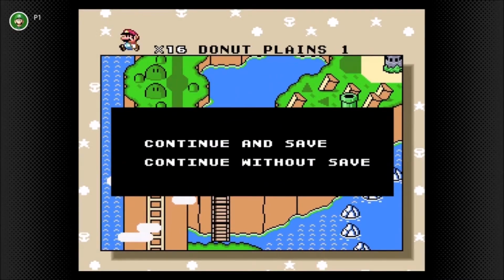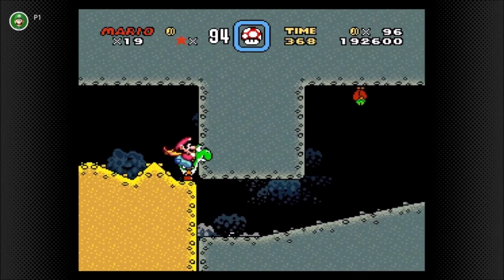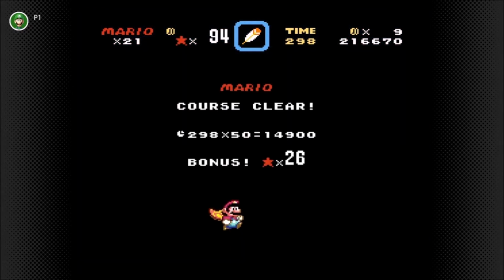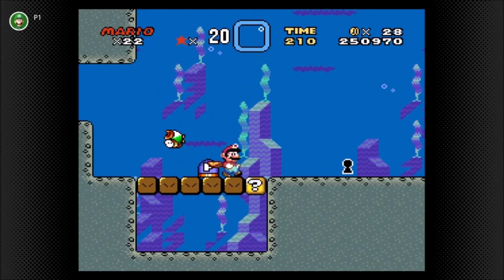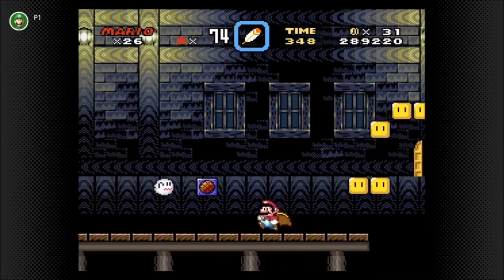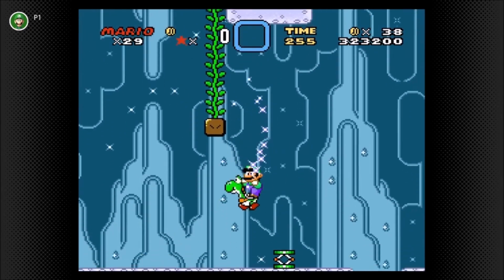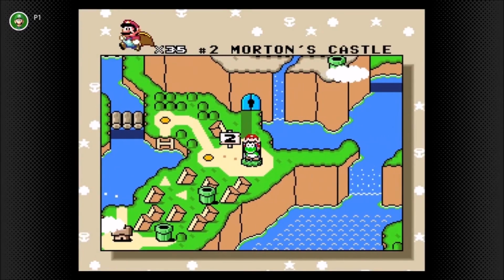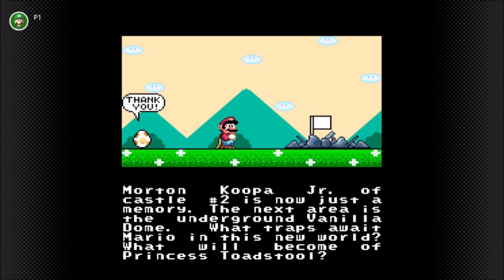| Super Mario World (SNES) | Ep. 2 "The Plains of Donuts"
Welcome to the Alexman Channel. Today is the continuation of Super Mario World on the SNES. Today we head out into the Lands of Donut's and take down more of Bowser's minions. Enjoy!